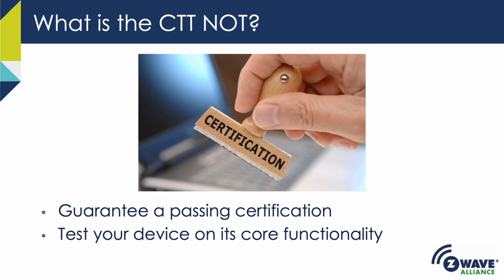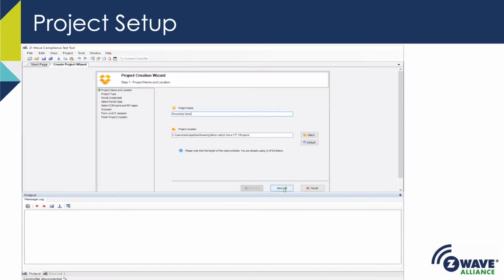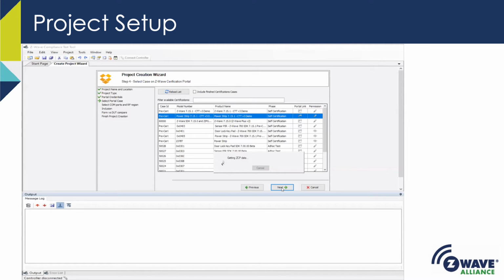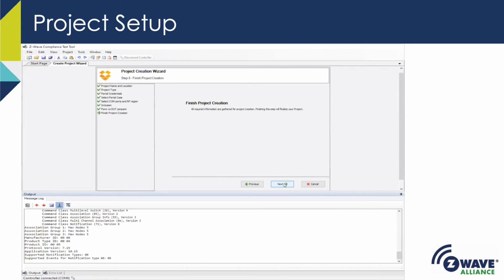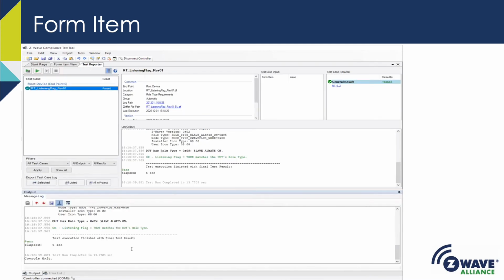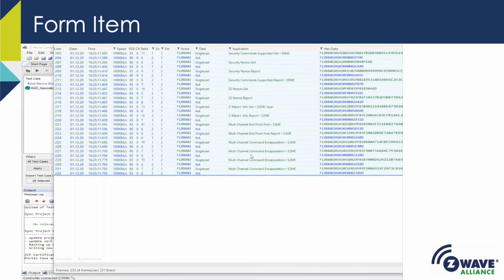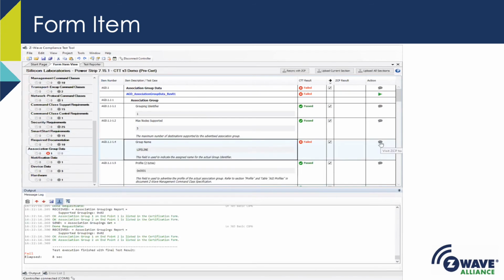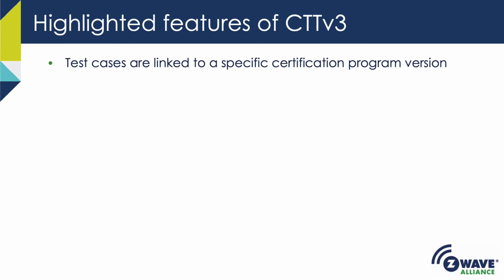Z-Wave Compliance Test Tool v3 (CTTv3)